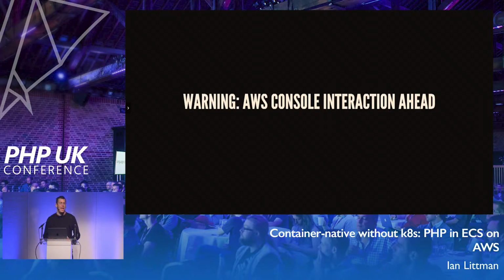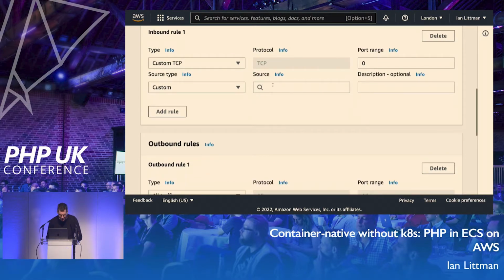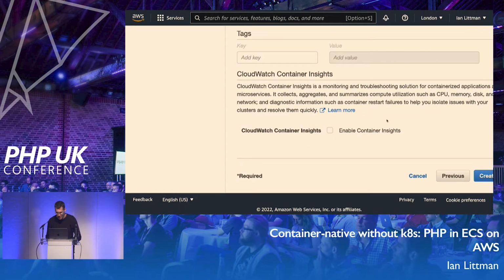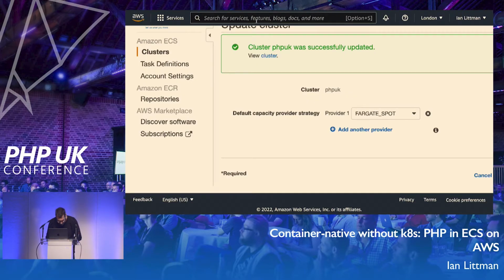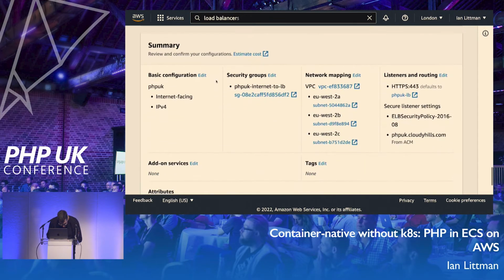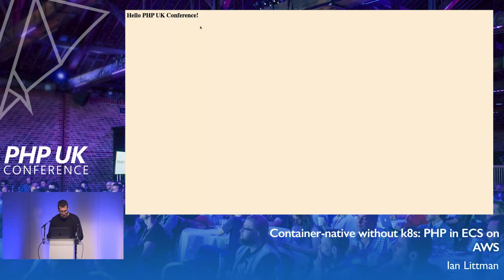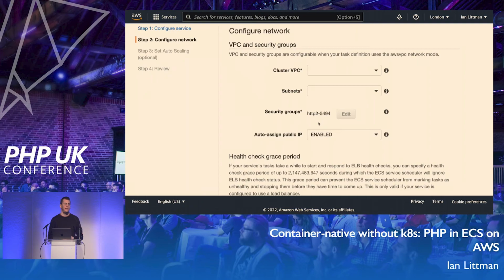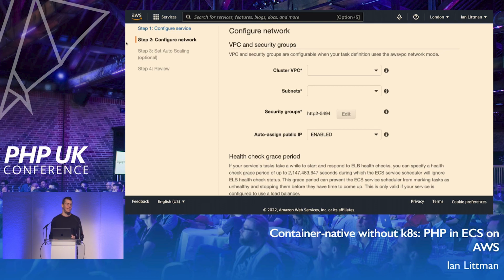Container-native without k8s: PHP in ECS on AWS - Ian Littman - PHP UK 2022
When building Covie, Ian got to pick his tech stack, including where and how to run it. The choice was containerised on ECS with AWS, starting on Fargate…and so far, so good. He walks through how to set this stack up, with some tips and tricks along the way.